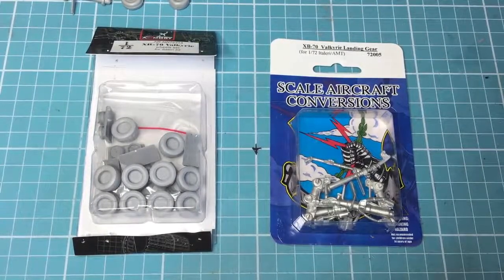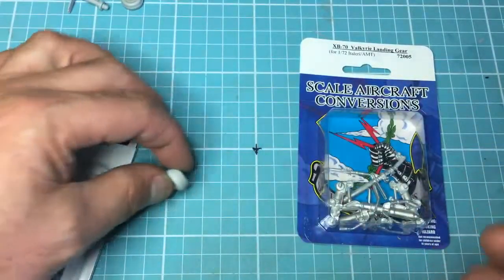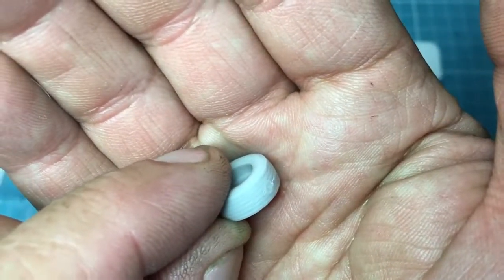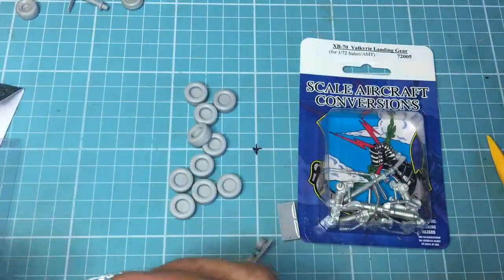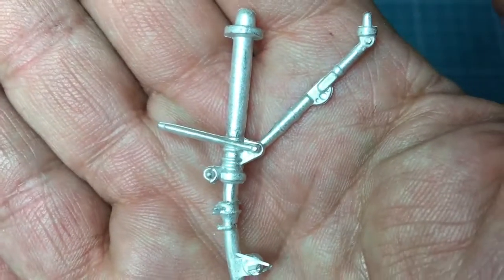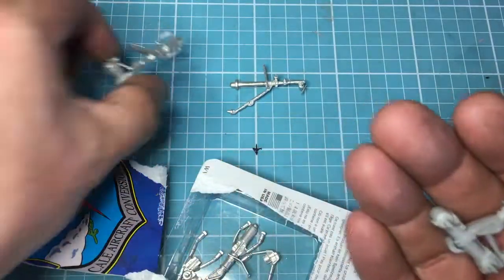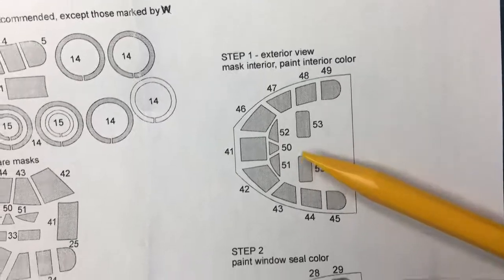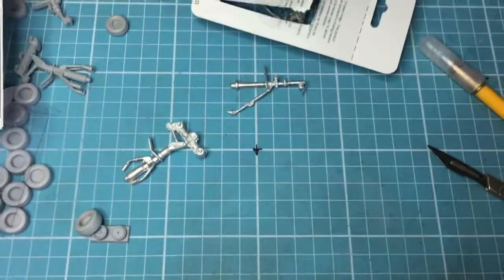Unboxing of 1/72 Valkyrie upgrade parts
My new resin wheels from Armory have arrived, along with my new Scale Aircraft Conversions undercarriage legs. I also give a quick peek at some lovely masks for a B-52G.